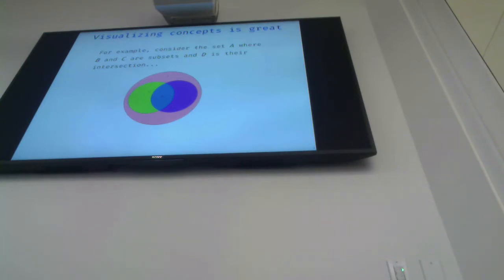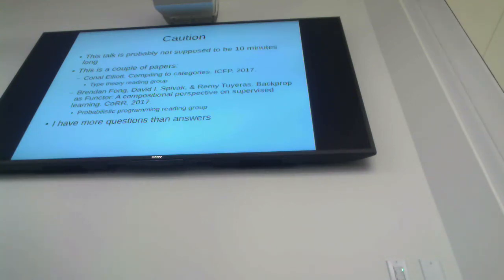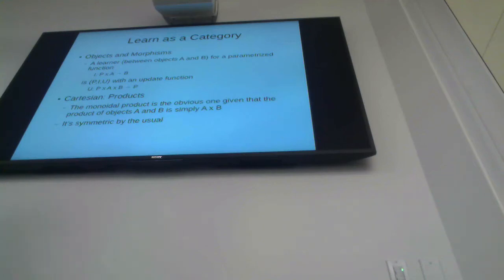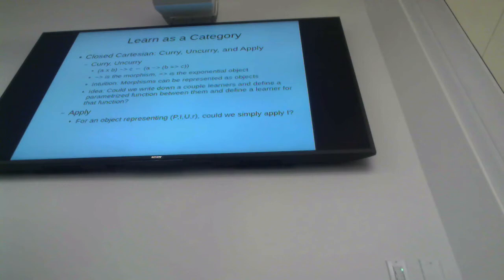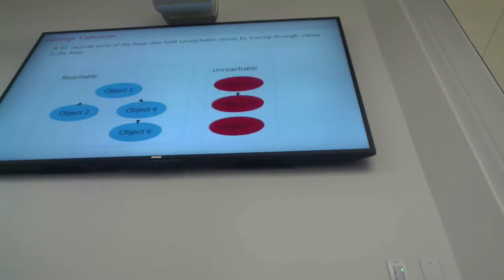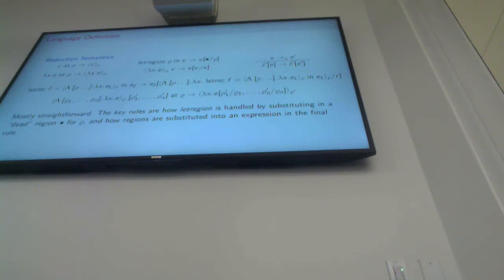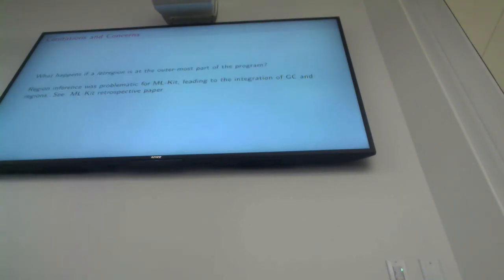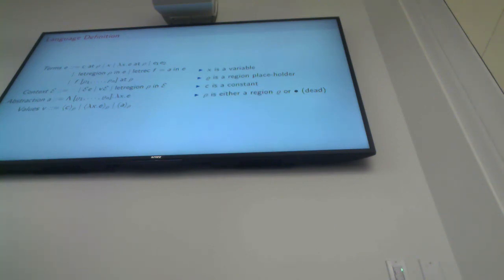PL Wonks 02/16/18 - Penrose, Automating Learning Networks, and Region-based Memory Management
0:00 Paulette Koronkevich
Abstract: Penrose is a system for declaratively creating semantics-driven visualizations, currently with a focus on creating math diagrams. It's an active project started in 2016 at CMU, involving Katherine Ye, Joshua Sunshine, Jonathan Aldrich, and Keenan Crane.

5:40 Matthew Heimerdinger
Title: Automating the construction of learning networks - An example of compiling to categories

16:40 Mike Vollmer
Title: Introduction to Region-based Memory Management
Abstract: Region-based memory management is a memory management discipline for programs that perform dynamic memory allocation and deallocation. The store is organized as a stack of regions, where each runtime value is stored in some region. Crucially, no garbage collector is required. In my talk, I'll briefly give a high-level overview of how region-based memory management works and how it contrasts with other memory management techniques.